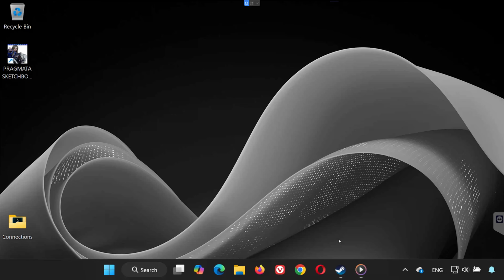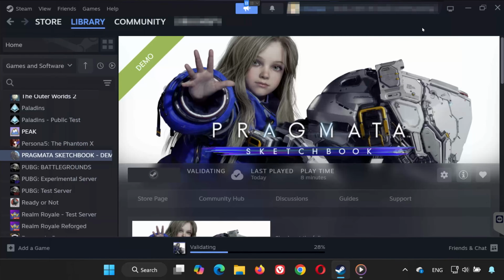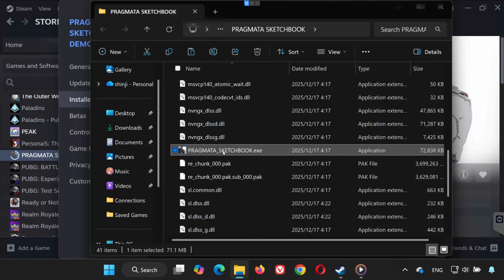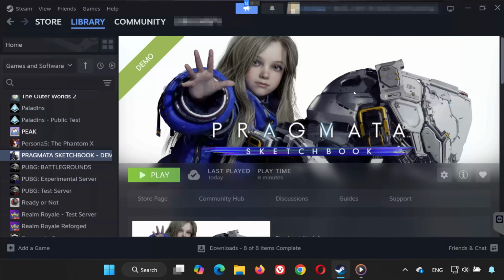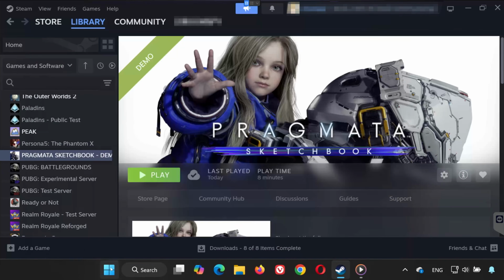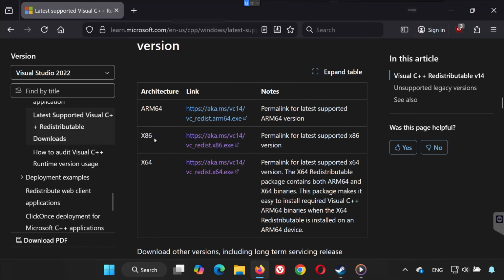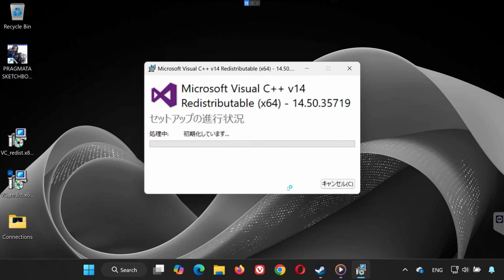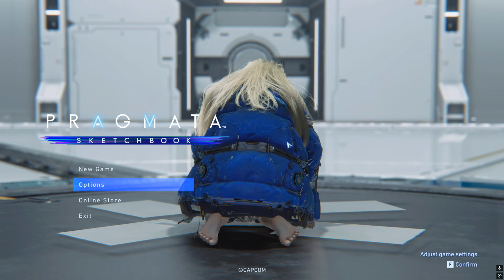PRAGMATA Sketchbook DEMO Not Launching/Freezing/Not Loading/Crashing/Black Screen Steam PC FIX🎮🔥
Hey guys, in today’s video I’m going to show you how to fix Pragmata Demo not launching or crashing on PC.
Follow each solution step by step until the game works for you.

Chapters:
0:00 - Intro
0:09 - Solution 1 Epic Games
0:29 - Solution 2 Epic Games
1:00 - Solution 3
1:17 - Solution 4
1:30 - Solution 5
2:06 - Outro